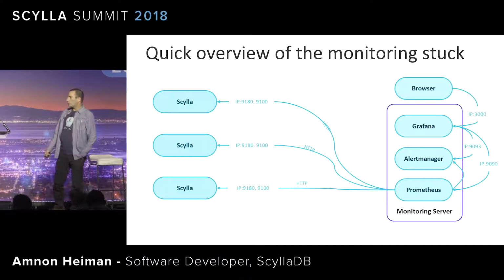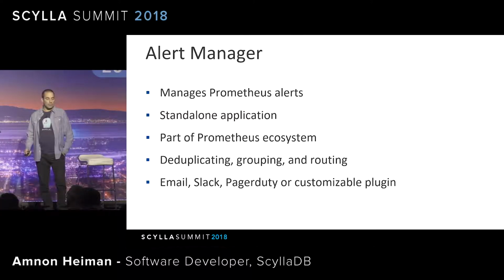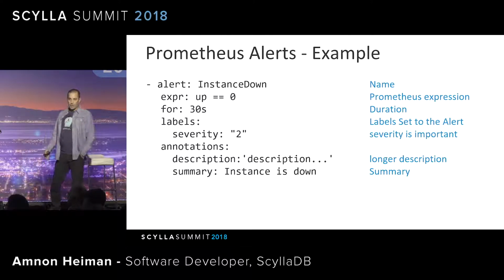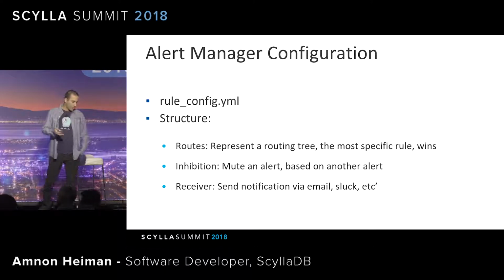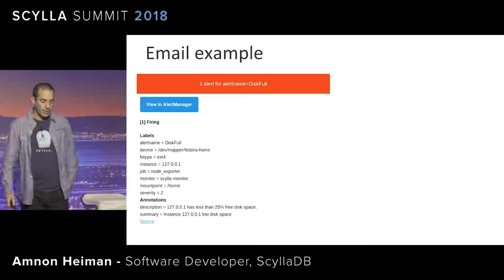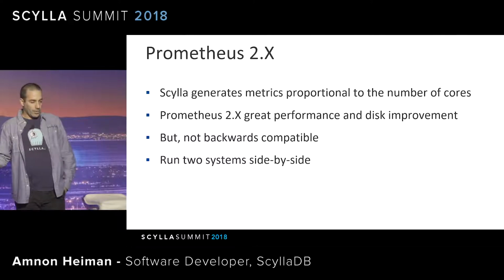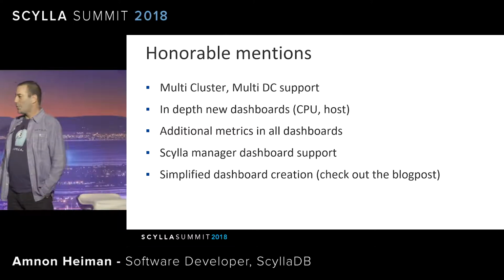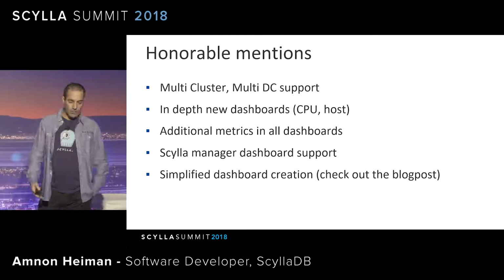Scylla Monitoring 2.0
Exciting new things in Scylla Monitoring stack: Alarm manager integration, compact Grafana dashboard form, latest Prometheus and Grafana versions, new dashboards, and multi-cluster / multi-DC support.